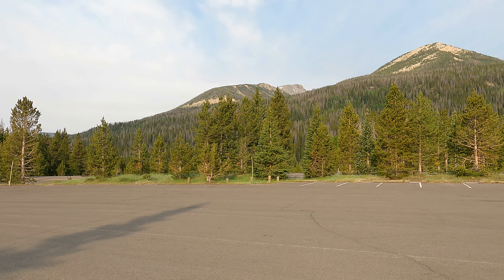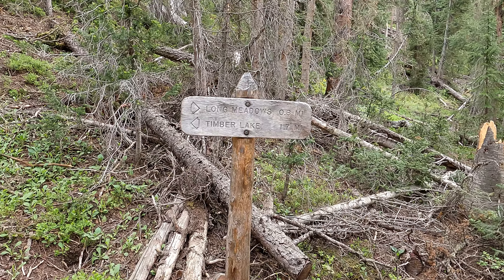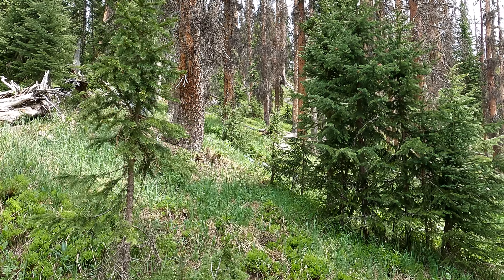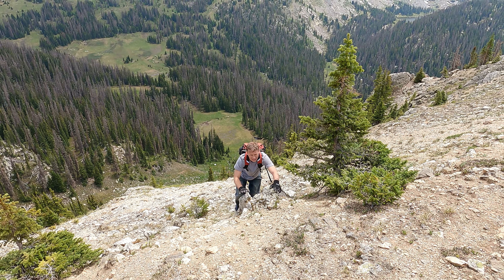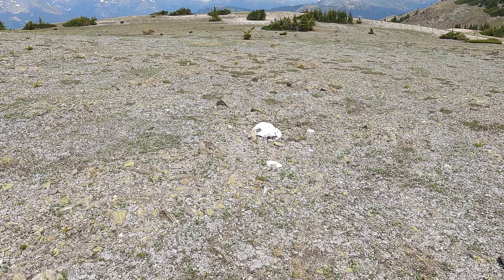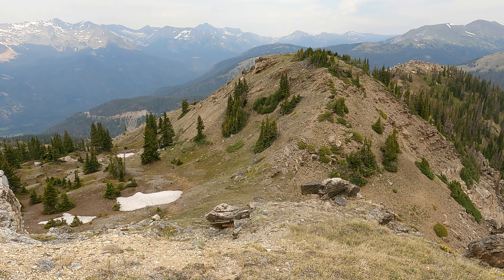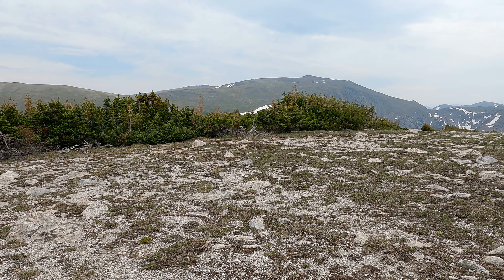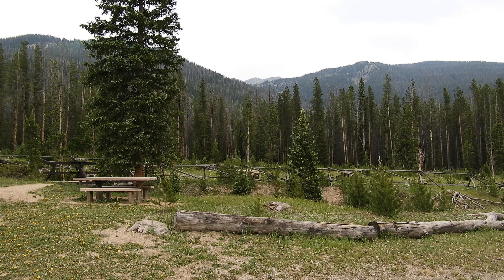Jackstraw Mountain - Rocky Mountain National Park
Nick Sangetta and Travis Farmer hike Jackstraw Mountain in the Rocky Mountain National Park, Colorado on June 23, 2021. Wildlife: Moose, Ant

0:01 Borrtex - Family Together
3:27 Little Glass Men - Into the Sun
6:00 Borrtex - Lights of Winter
8:58 Baddon - The Password
12:27 Marion - Weightless
17:00 Borrtex - Forte
19:39 Borrtex - Wait
22:44 Borrtex - The Real Heroes